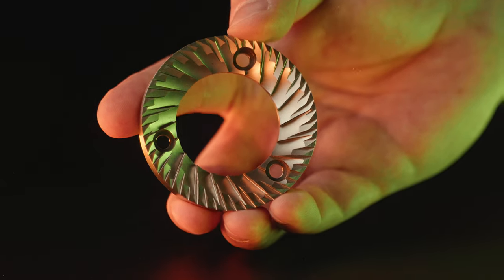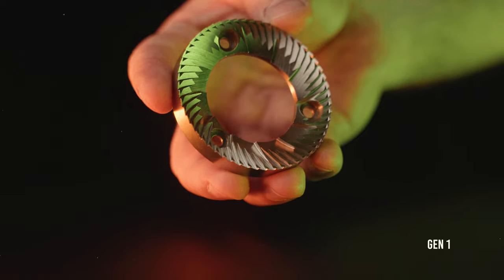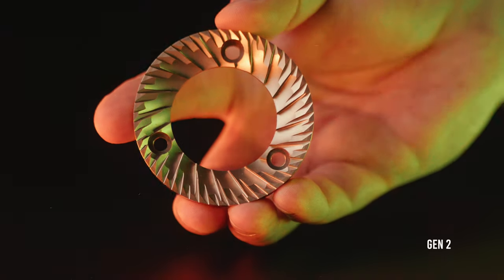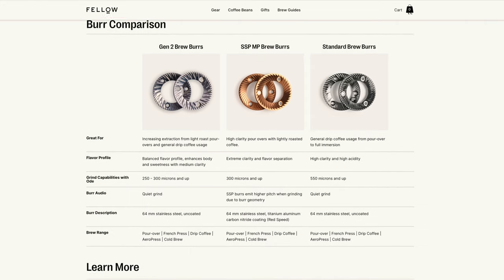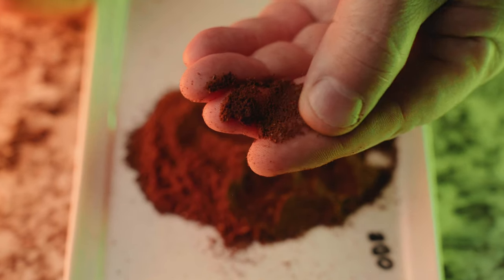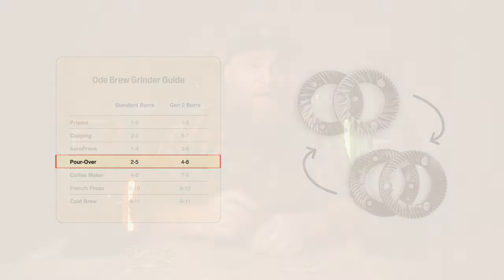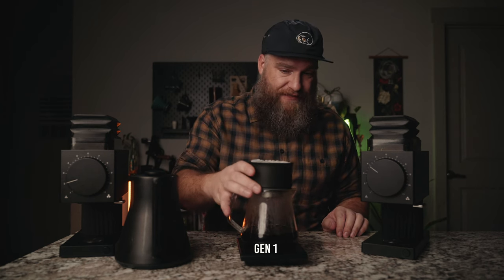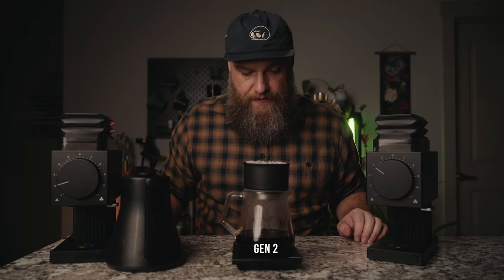Fellow Ode Gen 2 burrs... should you buy them?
The Gen 2 Fellow Ode burrs have been out for a little bit and I finally got my hands on some to check out and review!

My other Ode burr videos!

Ode bellows 3D print info!

More Coffee Nerd!